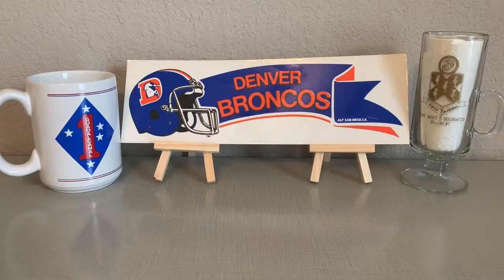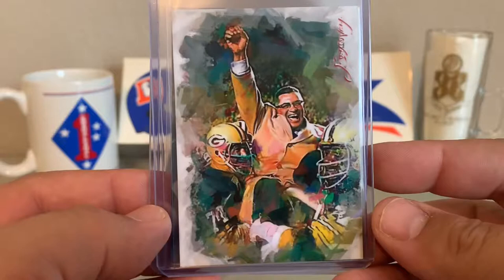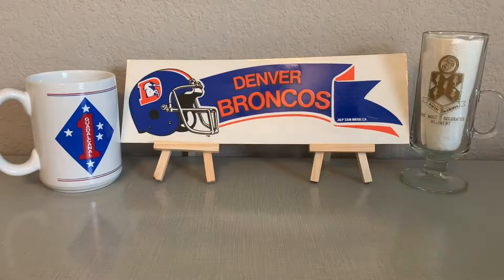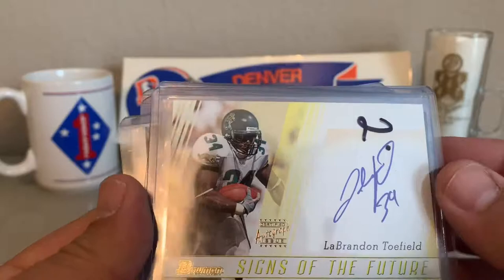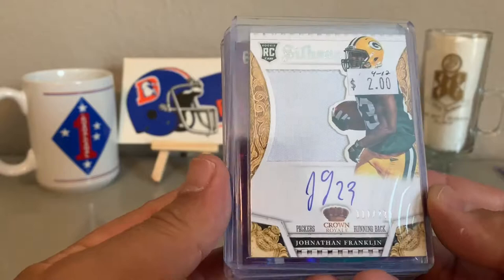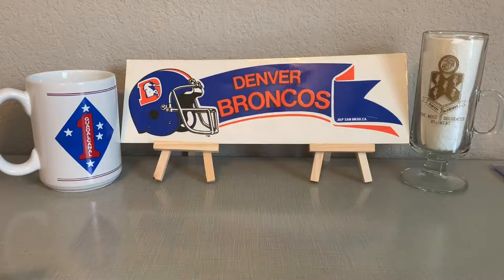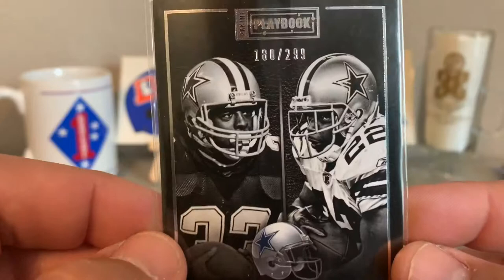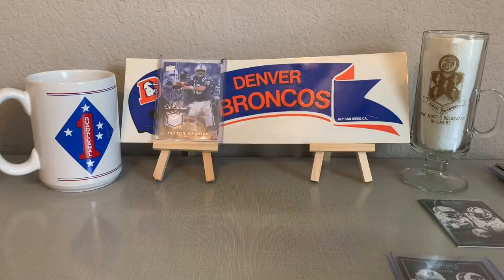Incoming!!! Pt. 2 Football Card Frenzy of Mail-order Loot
Tearing through a box from RSA featuring auto’s patches & numbered inserts as well as showing off some of the talented Mr. Edward Vela's signed cards.

If you want to boost your collection with some quality autograph, memorabilia and low numbered insert cards? Look no further than Rochester Sports Autographs.
We took a chance on a mystery football box and man, are we glad we did! Check them out and give them a try.

If you love fine art and sports cards look no further than
There's a huge selection of Baseball, Football, Basketball and Coaching Legends to choose from. We just may wake up one day to a collection full of these amazing pieces!